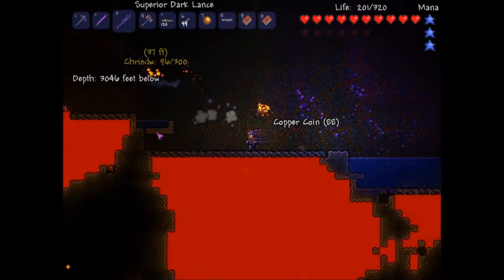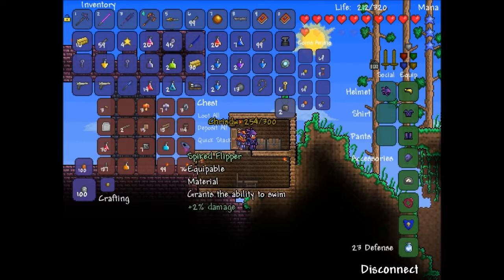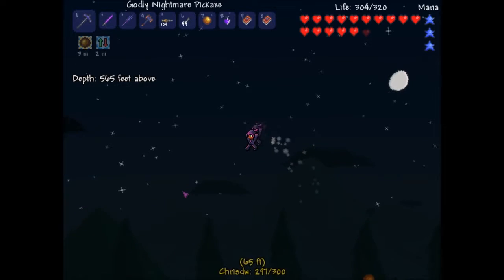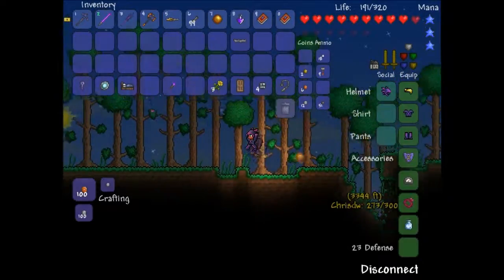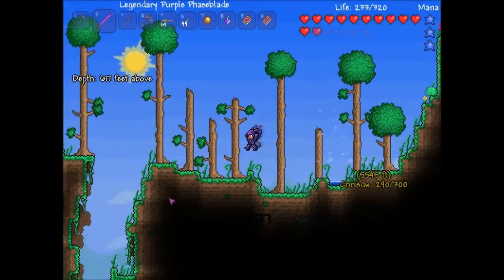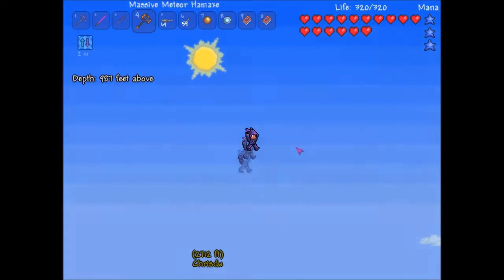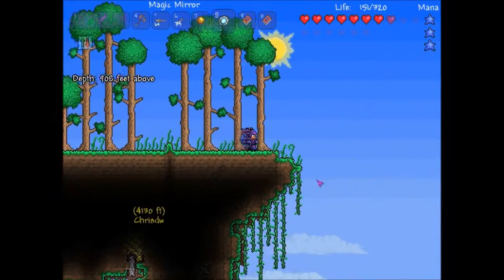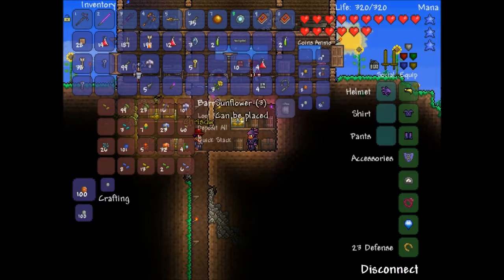Psyonic and Chrisdw play Terraria 29# An island!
Continuing!